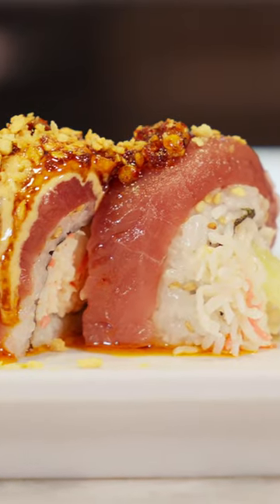Spicy Truffle Tuna Roll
BD Pro-Contributor @sushimerollnsd walks us through the steps of assembling a mouthwatering spicy truffle tuna roll utilizing some beautiful fresh bluefin tuna. Make sure you add this one to your arsenal for this upcoming tuna season!